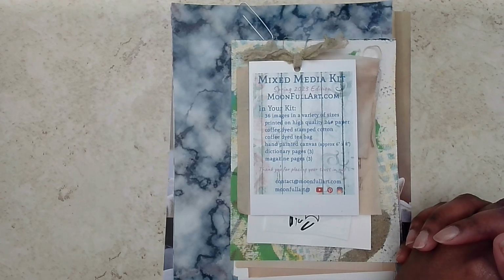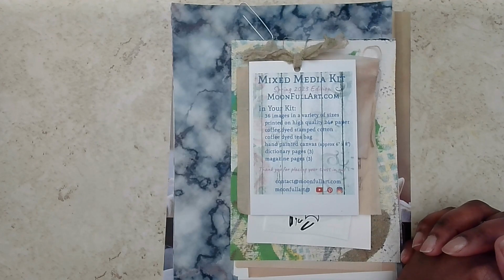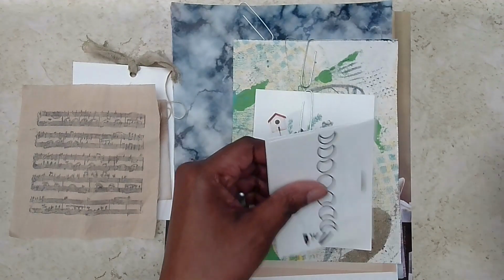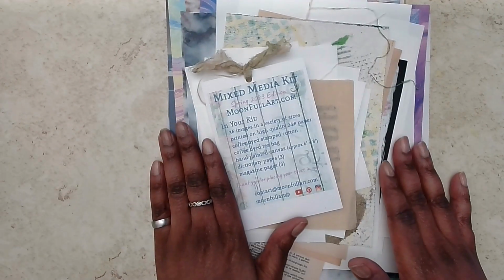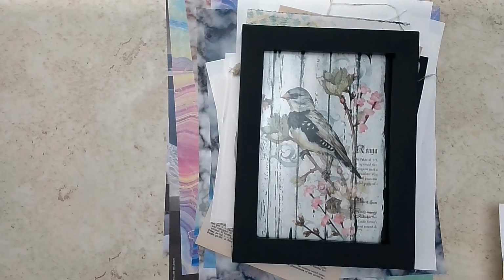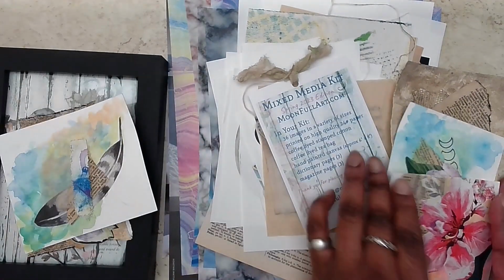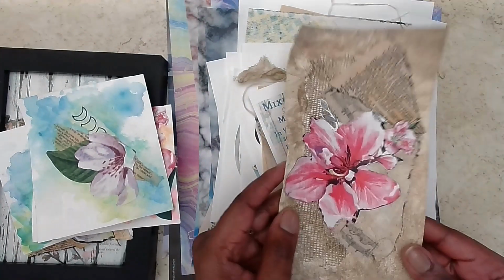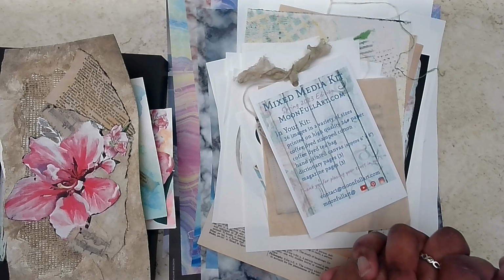Mixed Media Kit by MoonFullArt | What's In The Kit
Mixed Media Kit by MoonFullArt.  Make easy mixed media art, abstract art, art journal, collage, junk journal, and handmade journal, framed art, wall art.  This kit is so versatile it can be used in a wide variety of ways including framing for a unique cluster of spring inspired art.